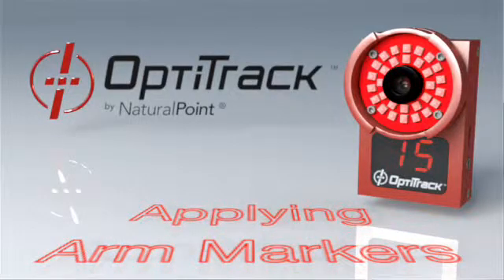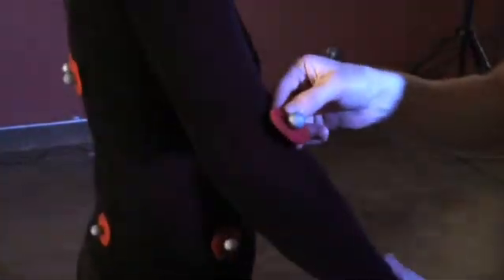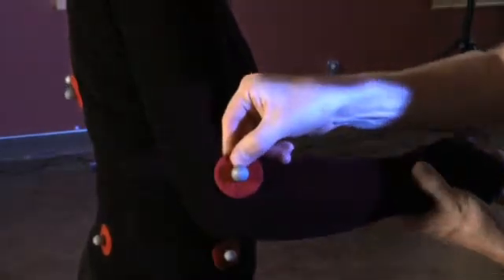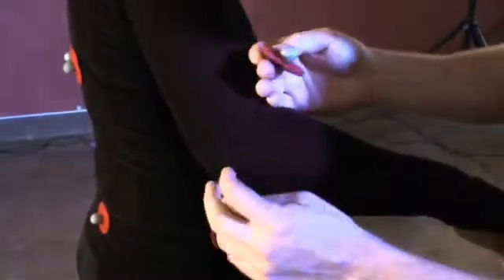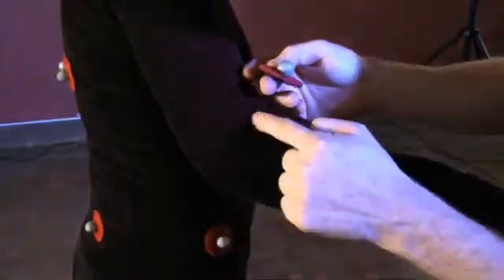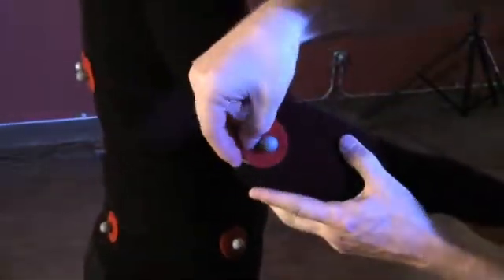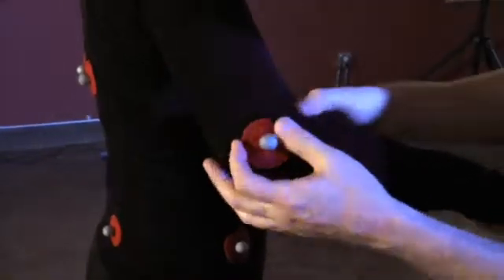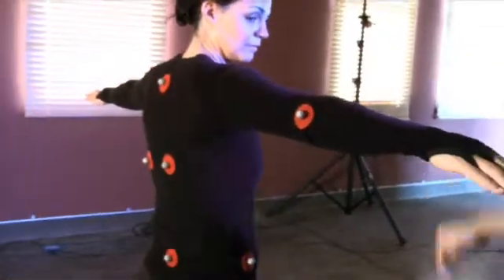ARENA Tutorial 15: Applying Arm Markers